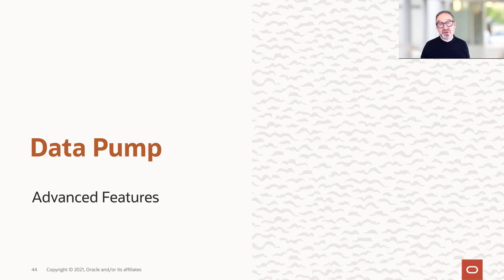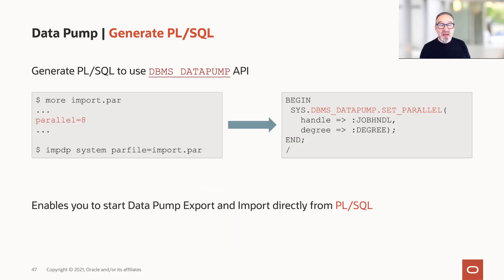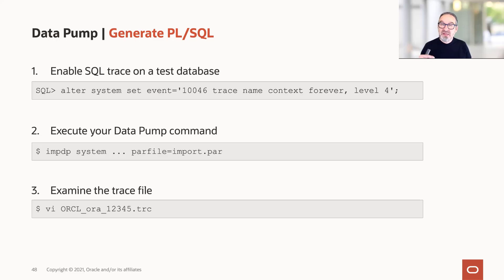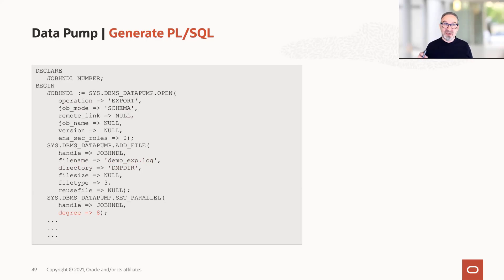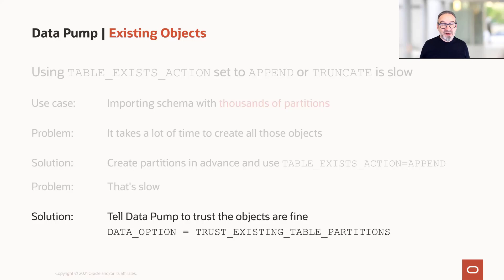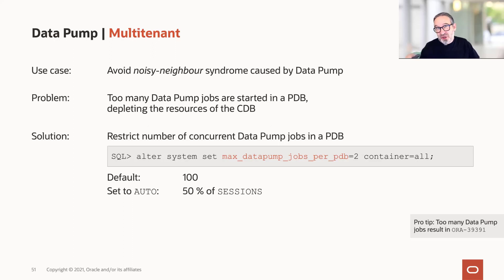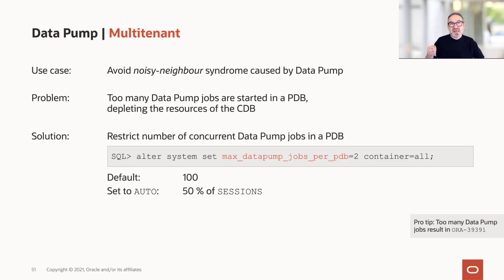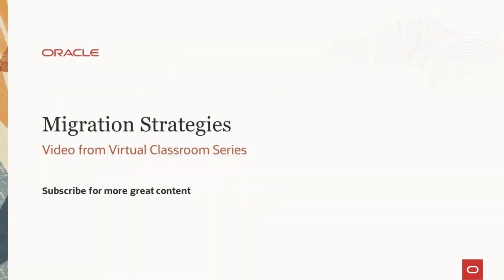Oracle Data Pump - Advanced Options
Get into the advanced details of Oracle Data Pump in this video. It contains a few handy tips for Oracle Databases using the multitenant architecture and also information about how to use the PL/SQL API to Data Pump.